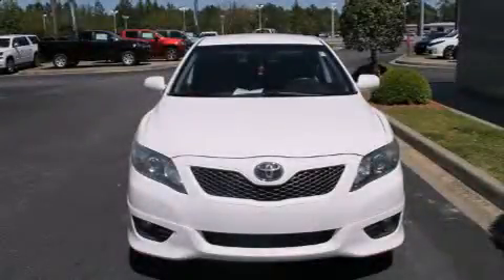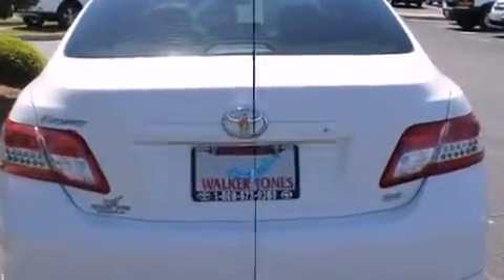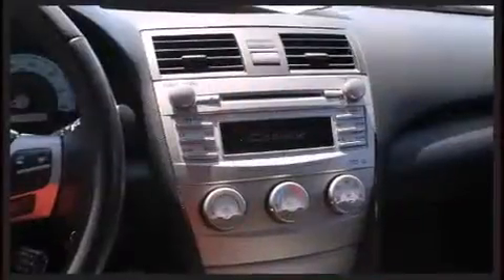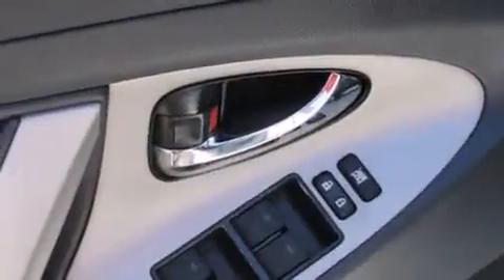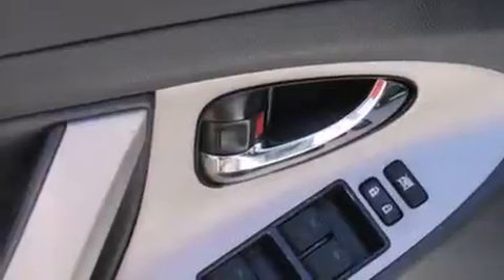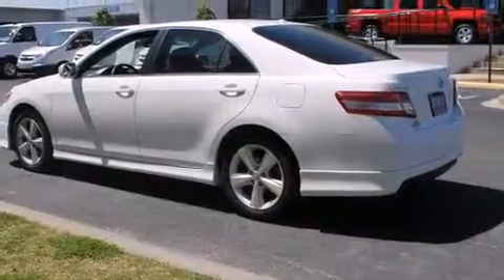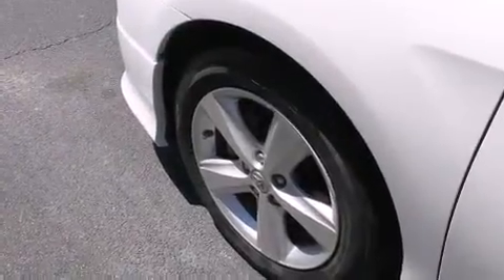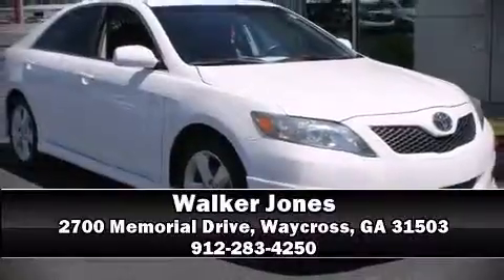2011 Toyota Camry SE in Waycross, GA 31503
Walker Jones
2700 Memorial Drive
in Waycross, GA 31503

Outstanding design defines the 2011 Toyota Camry. This 4 door, 5 passenger sedan has not yet reached the hundred thousand mile mark! Smooth gearshifts are achieved thanks to the 2.5 liter 4 cylinder engine, and for added security, dynamic Stability Control supplements the drivetrain. All of the following features are included: delay-off headlights, 1-touch window functionality, tilt steering wheel, power door mirrors, power windows, cruise control, and air conditioning. Toyota ensures the safety and security of its passengers with equipment such as: dual front impact airbags with occupant sensing airbag, head curtain airbags, traction control, brake assist, a panic alarm, and 4 wheel disc brakes with ABS. This car was designed with safety in mind, allowing you to drive with even greater assurance. It also arrives with a Carfax history report, providing you peace of mind with detailed information. Our sales staff will help you find the vehicle that you've been searching for. We'd be happy to answer any questions that you may have.